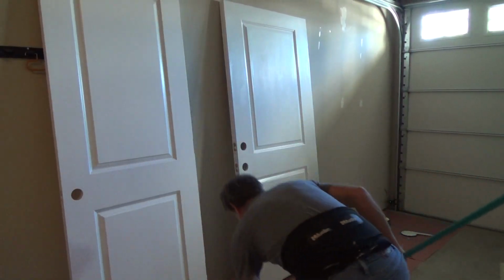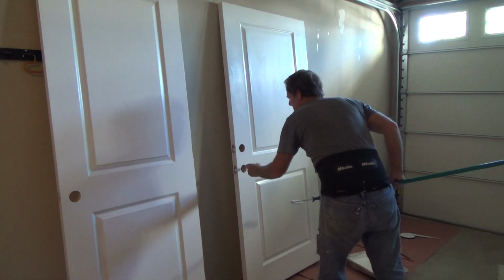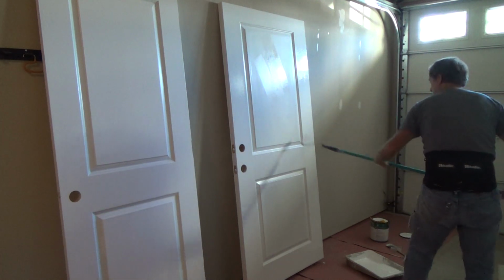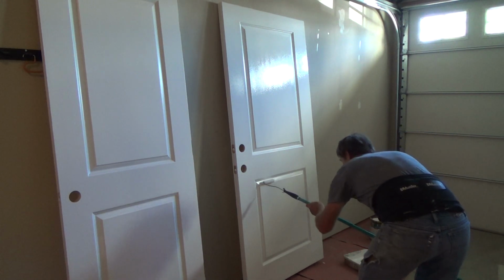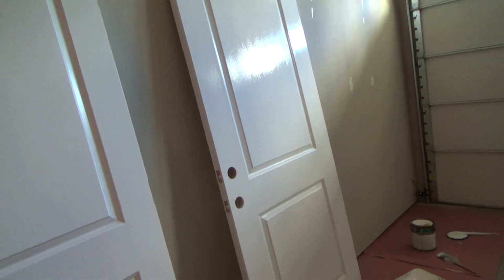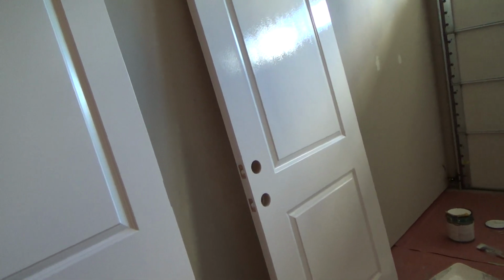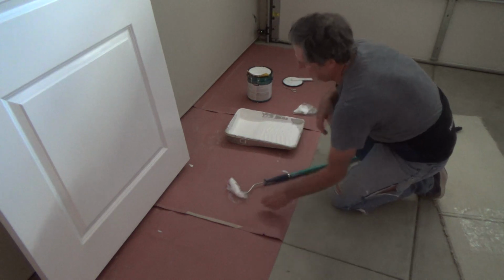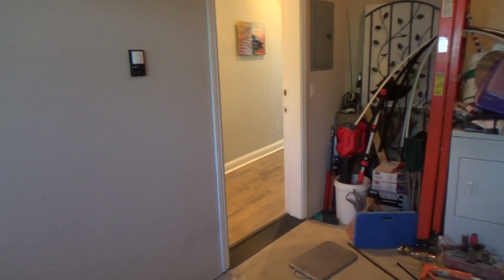Man Says He Can't Paint Door With 4" Mini Roller Then Does It Anyway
Man says he can't paint door with 4" mini roller then does it anyway is what this DIY howto video is about. VideoJoe is going to show you how you can easily paint a door with a 4" mini roller. Do you have to paint doors with a paint sprayer like the painting professionals & run out & rent a spray rig then come back & figure out how to use the paint sprayer to paint your doors? Of course not! VideoJoe wants to show you an inexpensive way to go about painting doors that you can feel comfortable in knowing hey if VideoJoe can do it then so can I. Watch & learn as VideoJoeShows you what VideoJoeKnows...man says he can't paint door with 4" mini roller then does it anyway.   Nice!